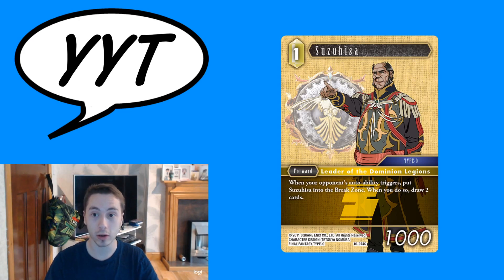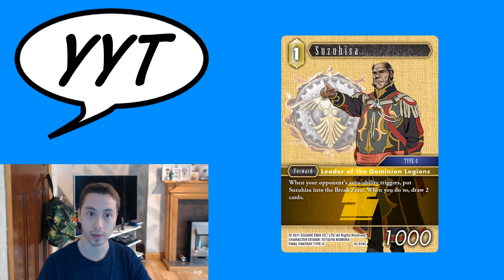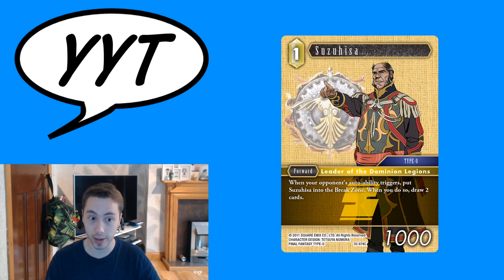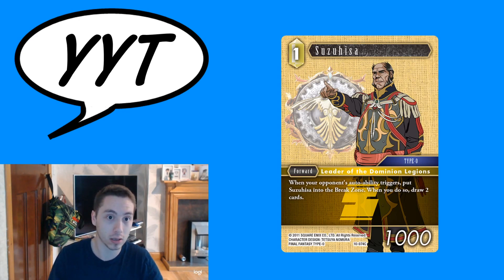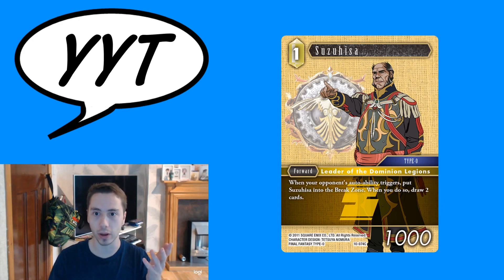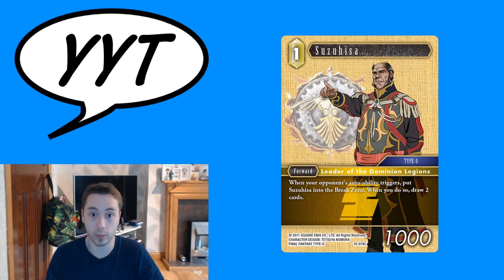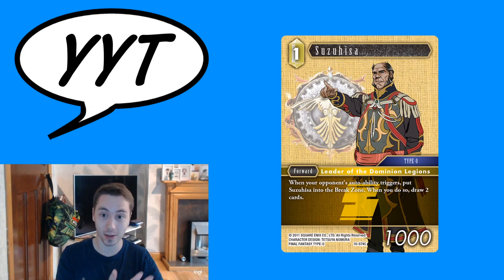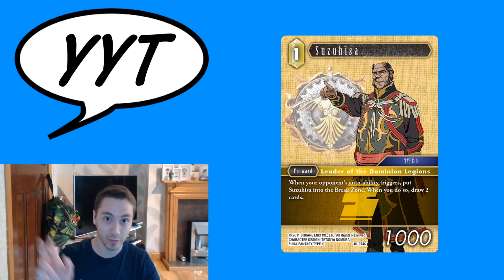Final Fantasy TCG: Exclusive Opus 10 Spoiler - Suzuhisa 10-074C!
The YYT is proud to present to you Suzuhisa, an awesome addition to Earth decks! This somewhat unique card looks to be a nice addition to many different archetypes, with its interesting and quite valuable ability.